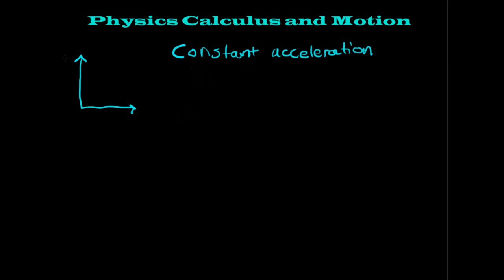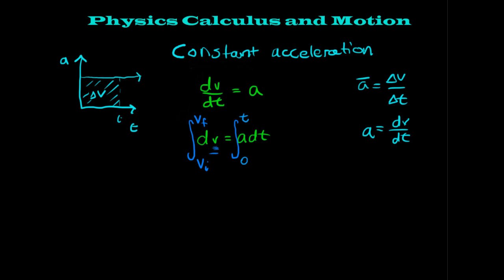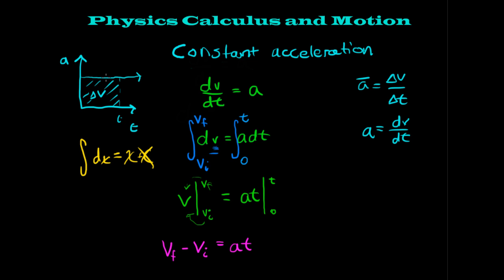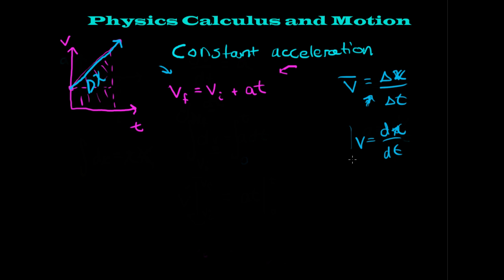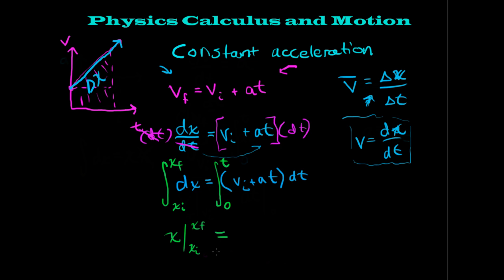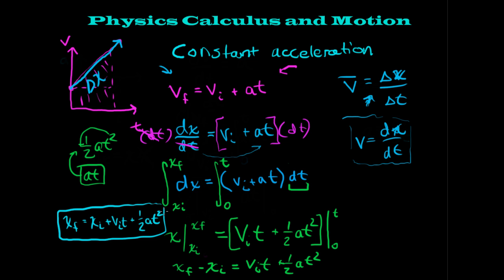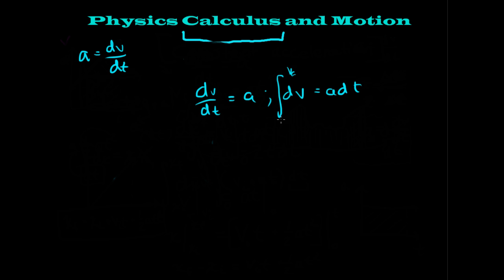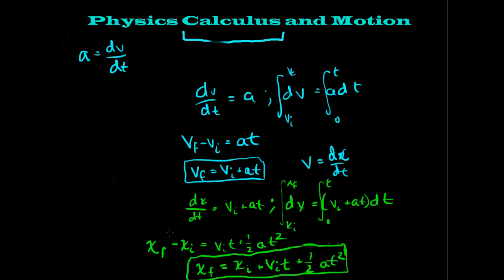Physics Calculus and Motion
This video continues our discussion on motion with constant acceleration.  Previously we have solved these problems using both algebraic and geometric interpretations.  In this video, we use calculus to derive the formulas for motion with constant acceleration.  This video will not be helpful to students without knowledge of calculus.